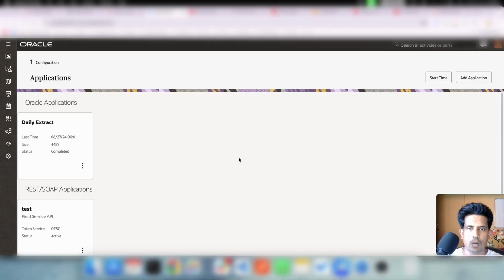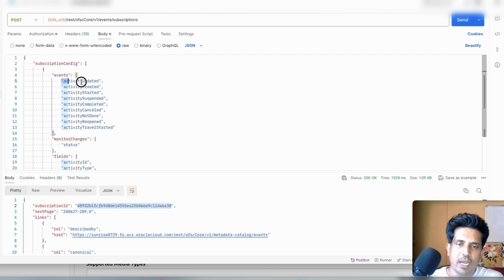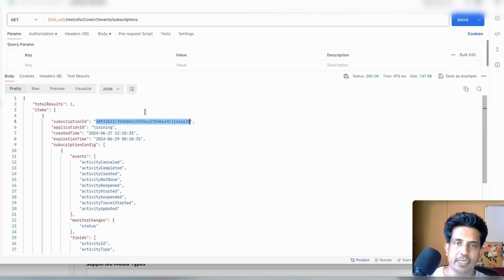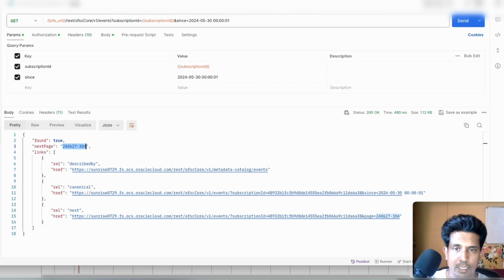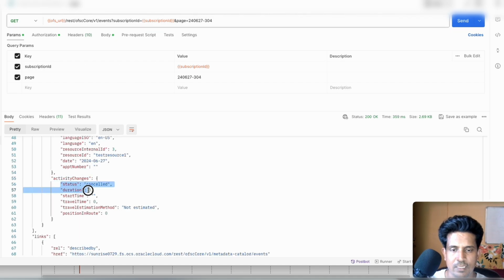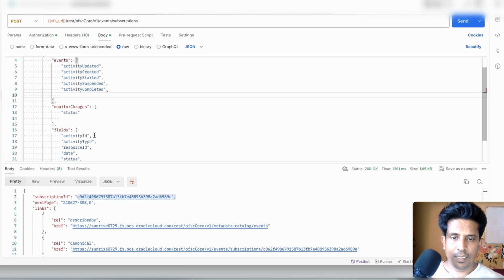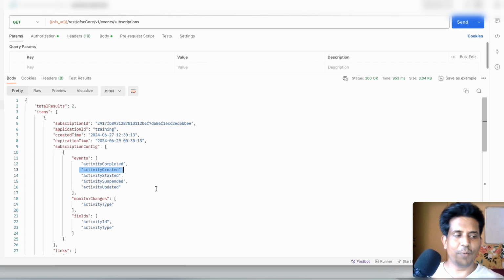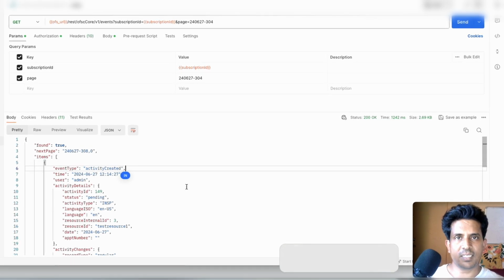Events and Subscription in Oracle Field Service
Oracle Field Service Cloud
OFSC
Oracle Field Service
Oracle Field Service Interview Questions
Oracle Field Service Certification